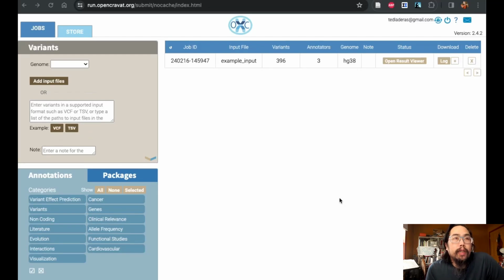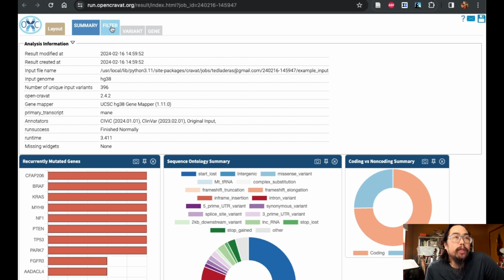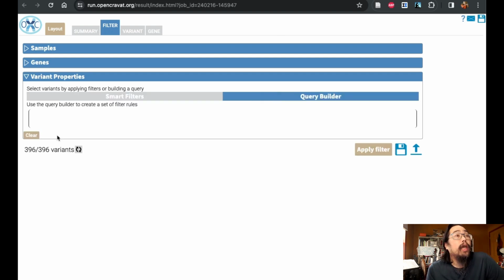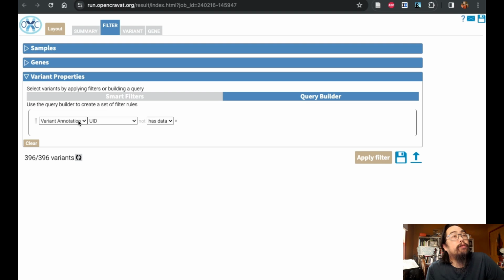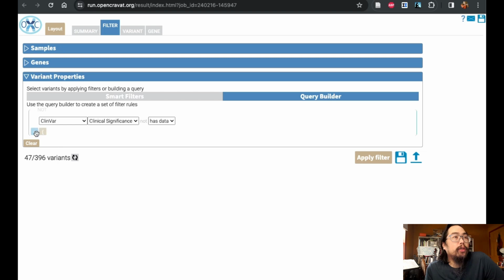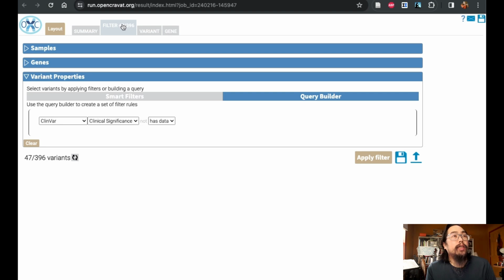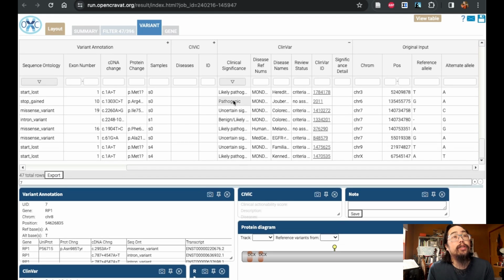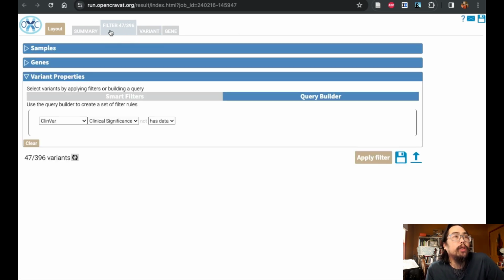Filtering Data in OpenCRAVAT